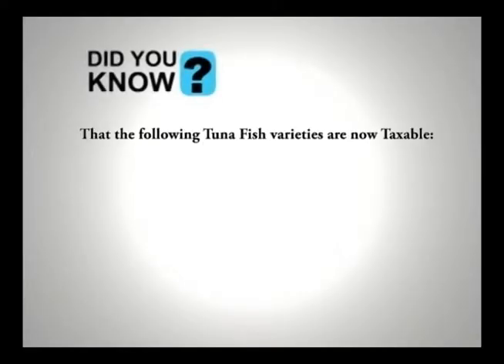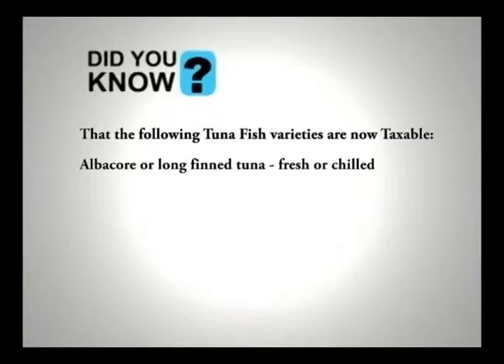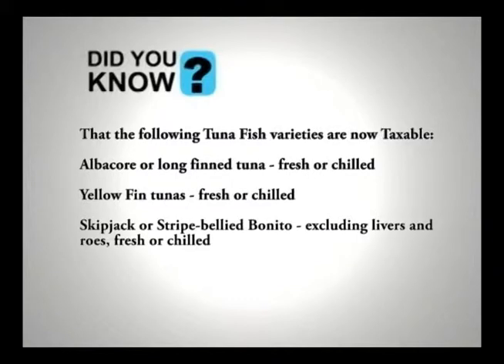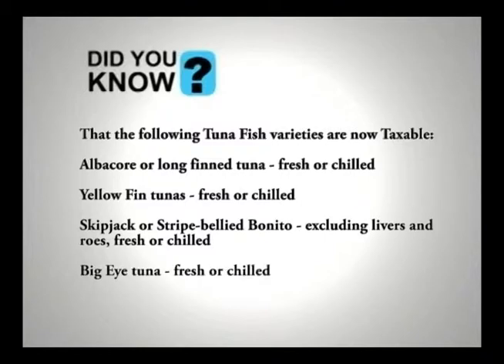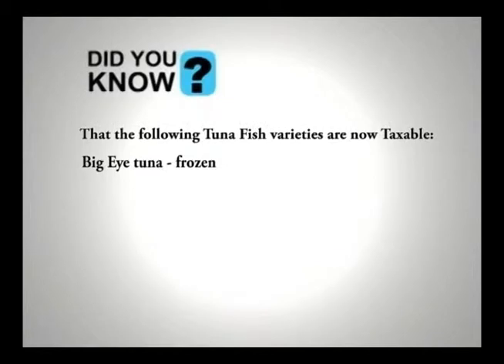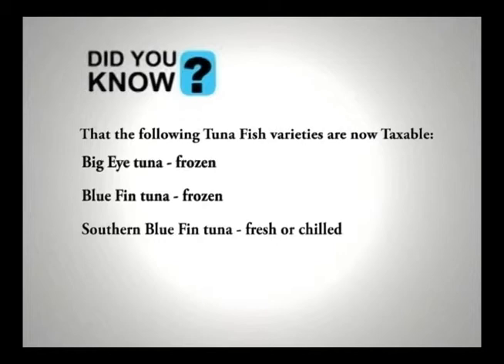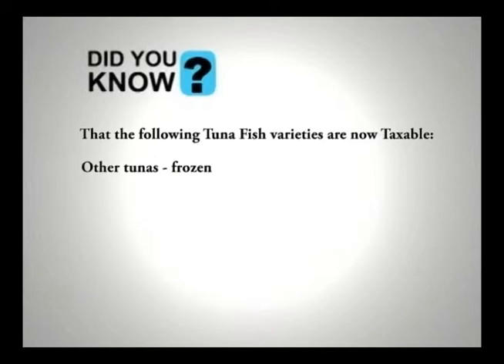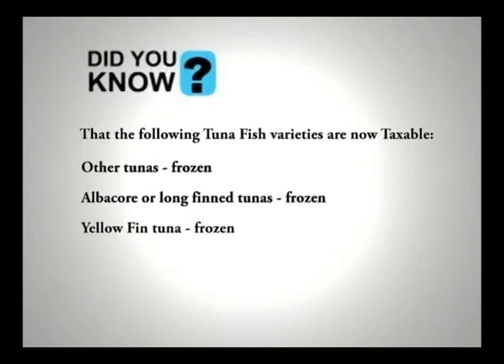VAT ALERT! The following Tuna Fish varieties are now taxable.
For the full amended lists of zero rated and exempt food items, go
Items which are no longer included in either of these lists are now subject to VAT at the standard rate of 15%.